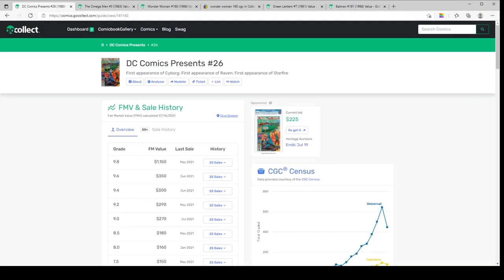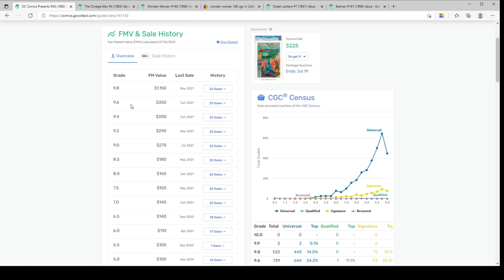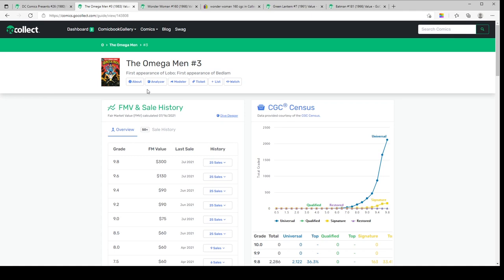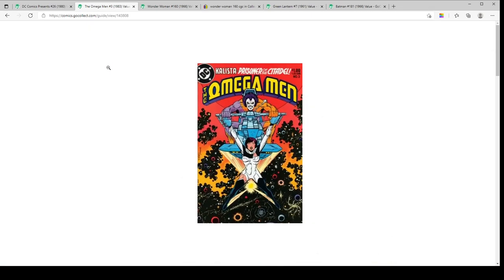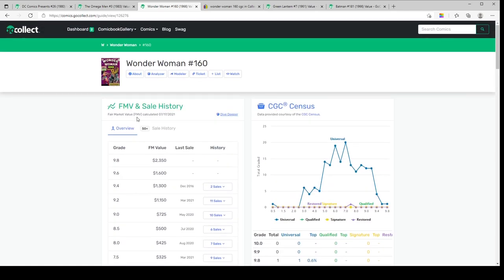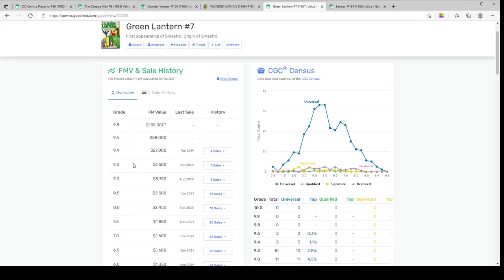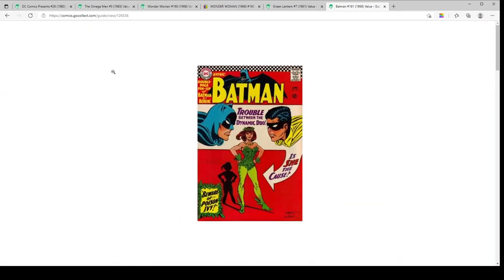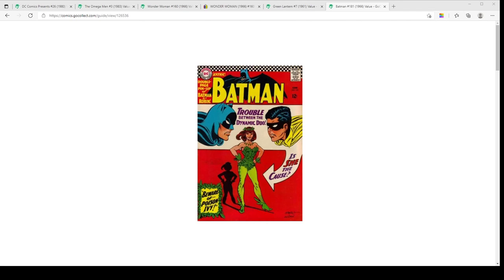Market Watch Episode 13 (Now is the time to buy Dc Comic Keys)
A list of 5 books that are under priced and affordable. I own one of them and plan to chase the other 4. Watch the video to find out why?